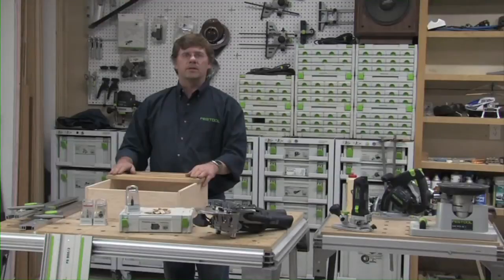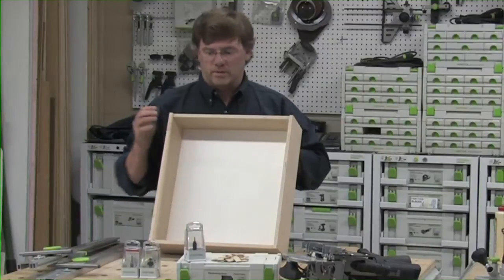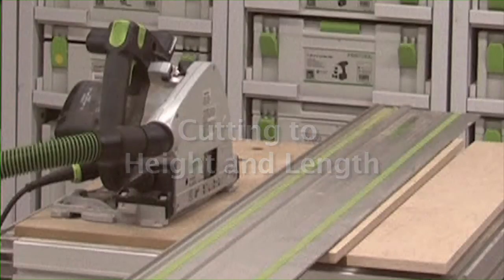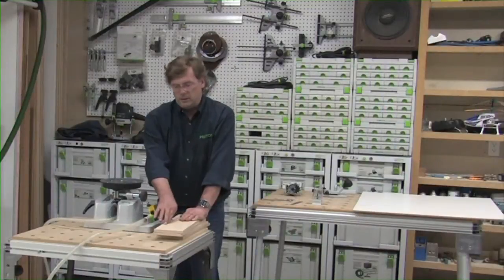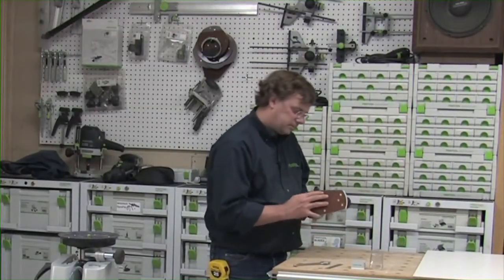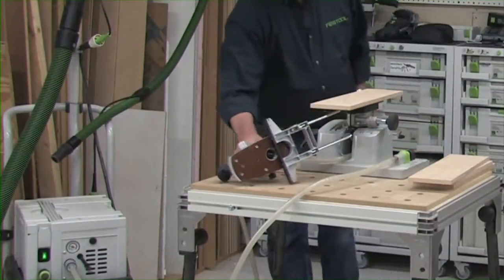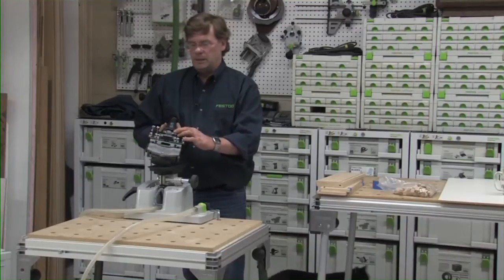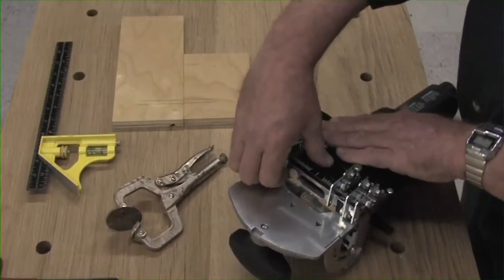Tutorial: Building a Drawer with Festool Domino and MGS Part 1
Part 1 - Video shows how to build a drawer box by using Festool Domino Joiner and the RTS Engineering Multi-Position Guide Stop(MGS) accessory.